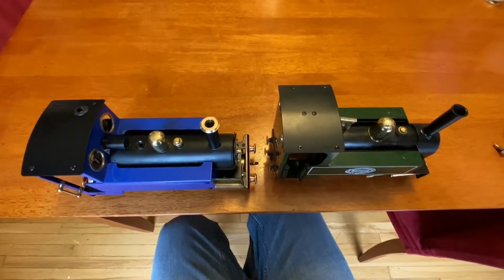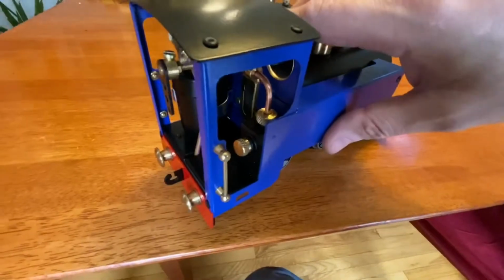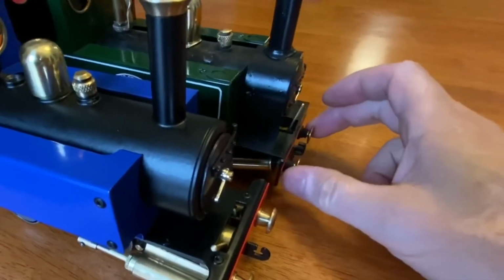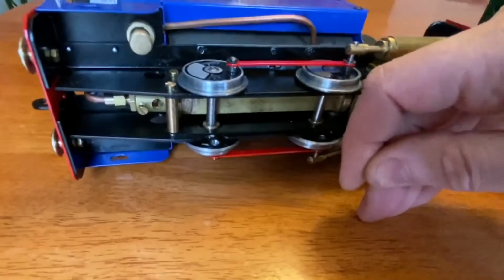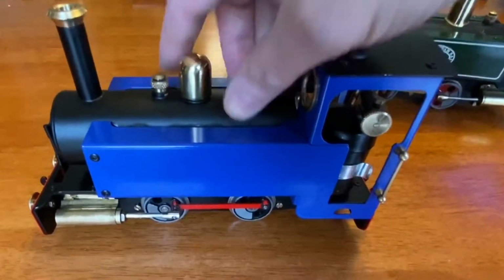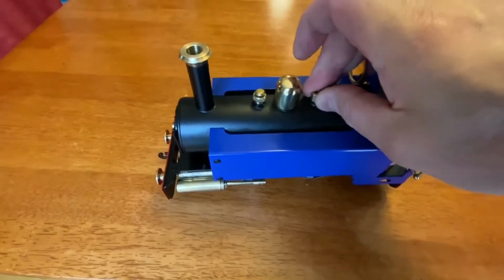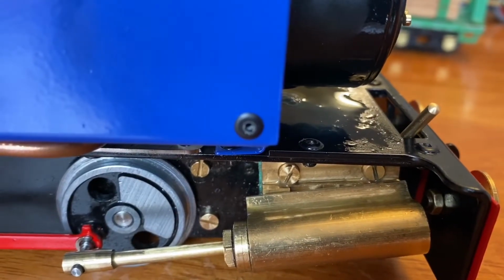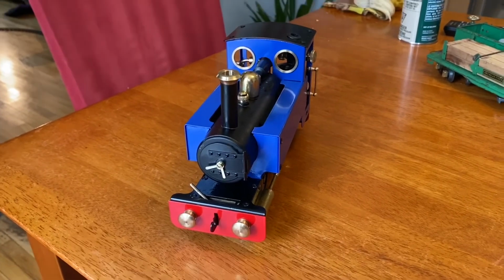Victoria B.C.: Mamod Mk 3 Live Steam - Review (See description. Please Subscribe)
Now back to the original post:

I received my new G scale (nominally 1/19 scale, 16 mm to the foot, SM32) Mamod Mk 3, which runs on 32 mm O gauge track. It is a good locomotive for the very entry level price.

Non-live steam enthusiasts may think 353 British Pounds or 600 Canadian Dollars doesn’t sound very ‘entry level.’ However, unlike electric trains, live steam engines remain more labour intensive to build, product development costs are high (electric trains won’t explode if they are designed wrong) and the market for them is relatively small.

Still, my Mk 3 did arrive with a some bugs not related to safety — a few of which needed to be worked out. There was nothing hard in this. However, if I was a beginner at live steam it may have caused me confusion, disappointment or calls to Mamod.

Having said that, I love this engine! Is it my Accucraft? No. Nor should it be. It is a fun little engine with enough colour and whimsy to cause my mother in law to stop and smile at it — even though she has not glanced at my brutish, business-like, much larger, fine scale Accucraft engine. Now she is interested in helping me build my railway outdoors because the train is cute and she loves gardening.

This is the stuff that gets more people into the hobby — even peripherally.

My next video shows a surprising improvement just by doing one simple modification requiring only a wrench, Teflon tape and a pair of scissors. Now my engine runs like snap! I love it!
If you live in the Victoria, British Columbia (or South Vancouver Island) area and are interested in live steam - even if you don't have any equipment of your own - why not leave me a comment. The live steam train hobby should be shared.